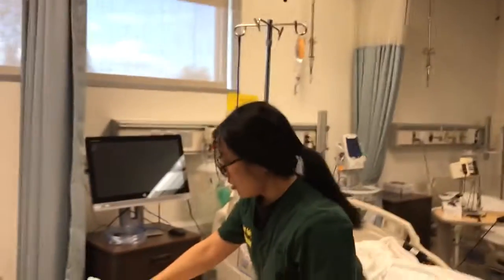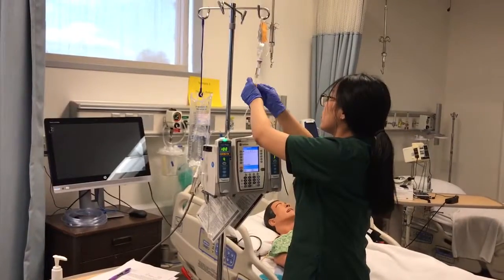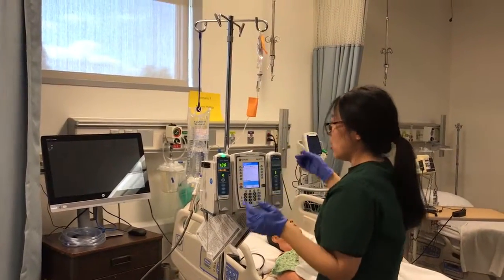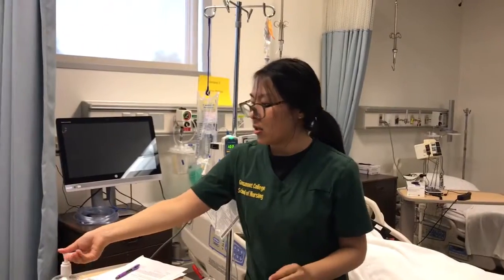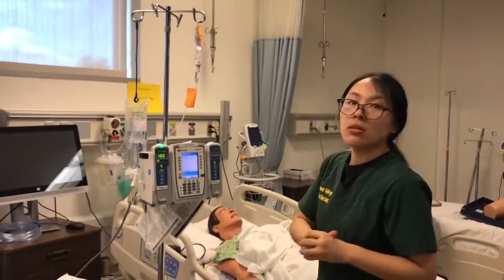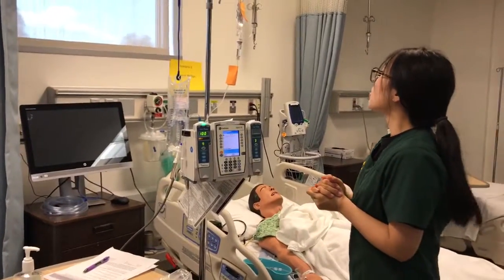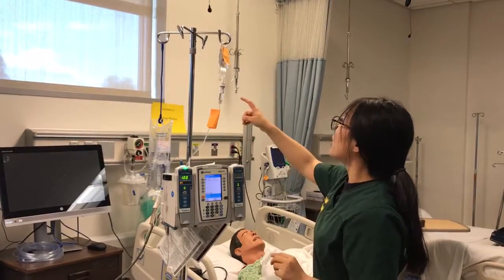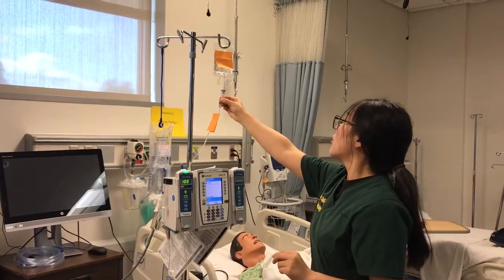Chen-0782795-130-IVPB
Hang IVPB